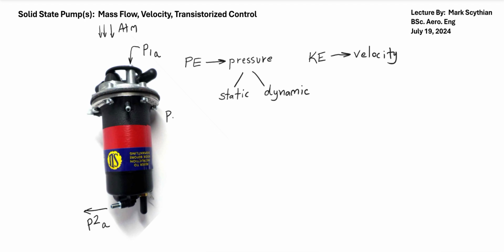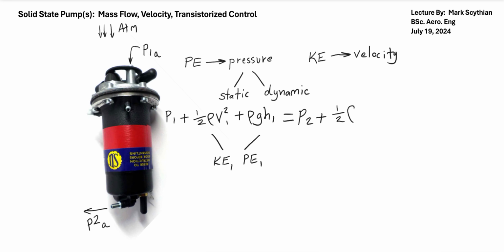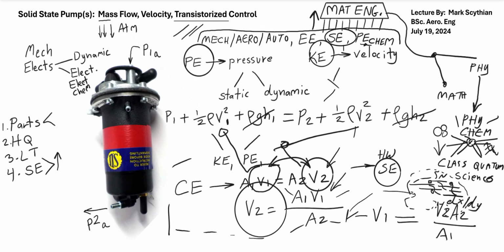Solid State Pump(s): Mass Flow, Velocity, Transistorized Control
Materials Engineering supersedes ME, EE, SE design protocol(s).  For example, Solid State Transistorized Pumps.  Fundamental design criteria across Bernoulli's Equation, Continuity Equation, PE/KE differential(s), RE-Number, Dynamic Viscosity, and pump applications(s).  For which practical interface lies within an SE middle point, bridging (programmable) materials with tangible mechanical and electrical/electronic design aspects.  Other considerations regarding solid-state design philosophy are included in this video.  Followed by molecular dynamics (MD), quantum crystalline geometrics, fractals, and optics with respect to quantum (sub-atomic) photons:  software-controlled "smart" or intelligent materials engineering.  A gateway toward Programmable Materials capability(s).